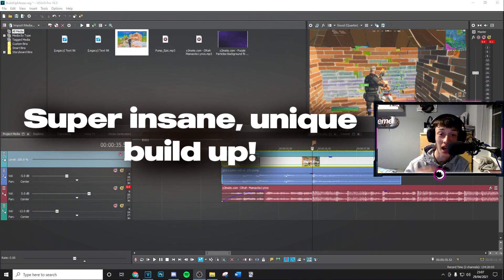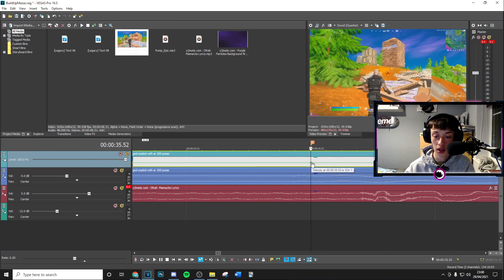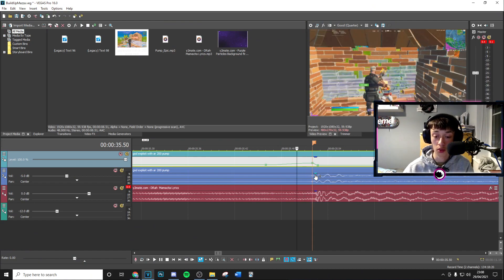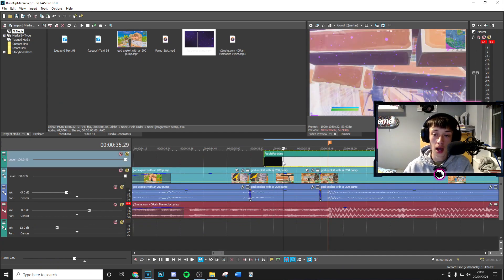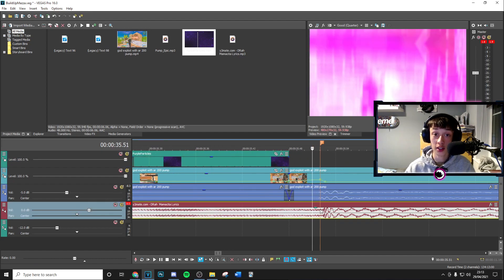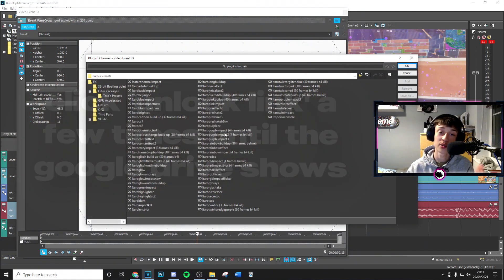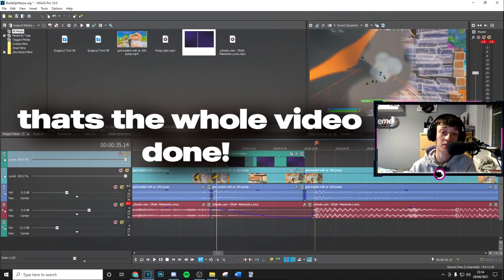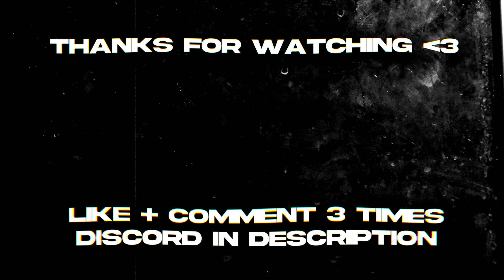How To Make The BEST *PARTICLES* Effect! (Free Presets + Buildup Tutorial) - Vegas Pro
TURN ON NOTIS FOR A SHOUTOUT!

USE CODE 'TARO' if you're a real one ;)

In this video I will be showing you how to make insane fortnite highlight effects in sony vegas like the following: Devour Maxi, NadavB, Naiv, qlwlp, Yarn, Shard, LMGK, Sack and many others! This tutorial will hopefully help you become an insane clean / overeditor and with the help of my free presets you can become insane on sony vegas / after effects / premiere pro! If you're wondering how to get a free ident, there are plenty of templates or you can get three unique ones in my godly editing pack! Also I think I have found the best Season 6 aimbot linear settings for piece control and fast edits which i may have to leak in the future. What are your thoughts on the pump coming back? I missed hitting 200 pumps so much!